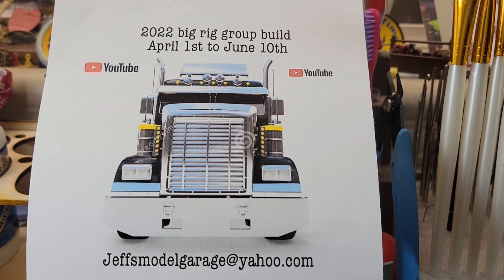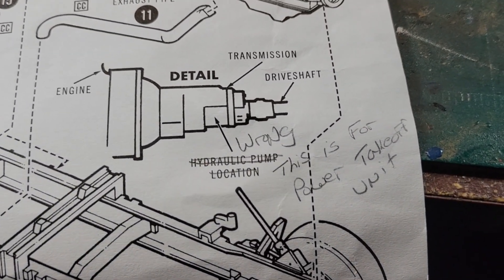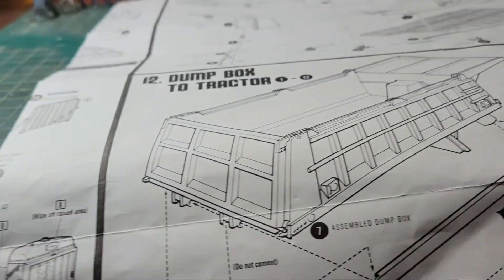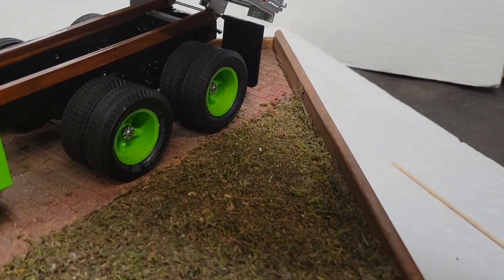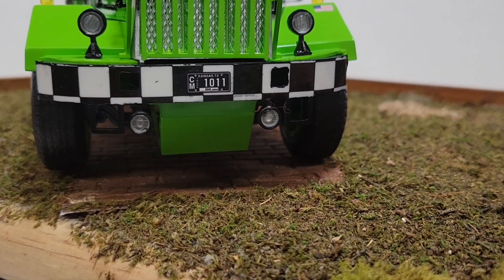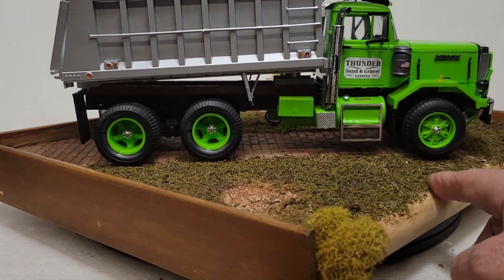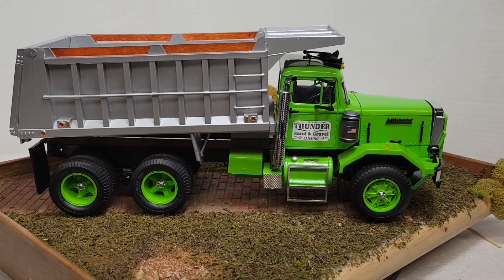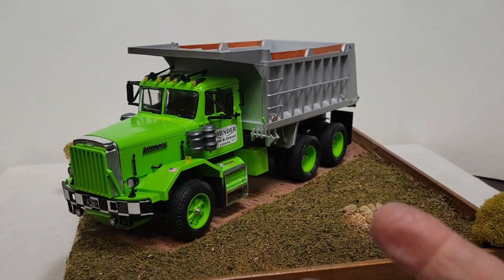Big Rig GB....Done.